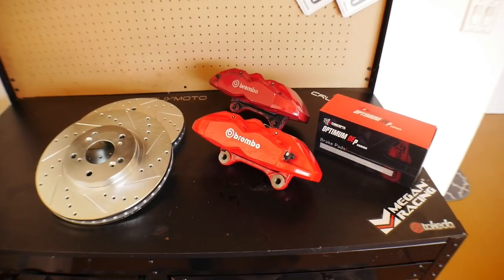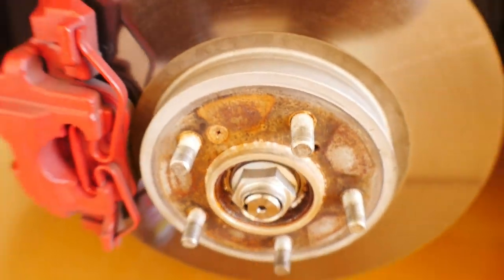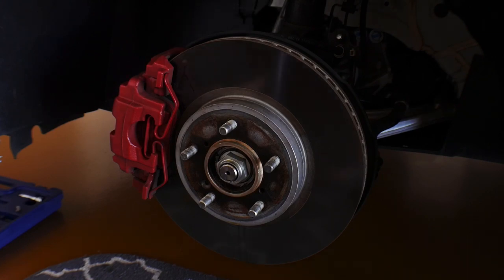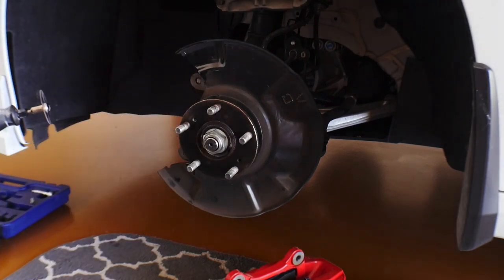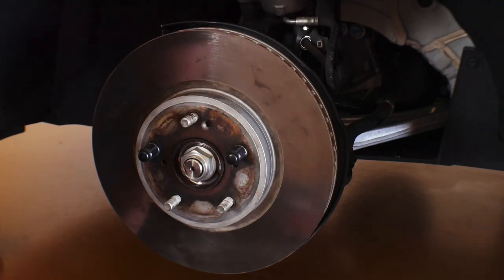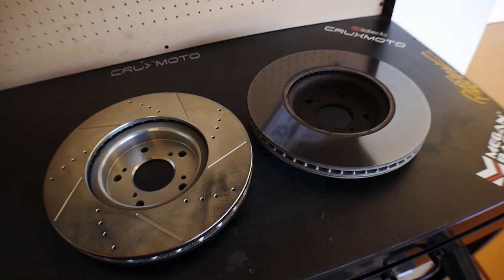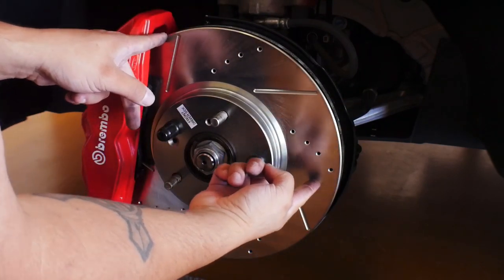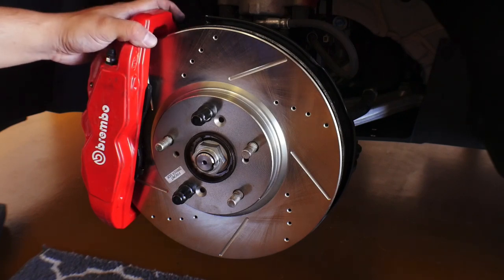Building a $500 Big Brake Kit for the 10th Gen Accord (2018-2020)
*** 21:33 & 26:05 the audio is slightly delayed. It last about 15 seconds each when filming myself. Working on getting it corrected ***

In this video I’ll show you how simple it is to build your own big brake kit for any 10th Gen Accord (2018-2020+)

This kit was meticulous researched to allow anyone to bolt it directly onto the existing chassis with a slight modification to the brake dust shield.

Parts need:

•2 FRONT HYUNDAI GENESIS BREMBO CALIPERS (Any Year)
•2 FRONT ACURA TL-S BREMBO ROTORS (Any year) Can also use G35/G37 front rotors but they aren’t hub centric like the Acura.
•NEW PAIR OF BREMBO PADS (if you purchased used calipers)

Depending on where you sourced the calipers (New/Used/Refurbished) it is recommended that you replace the banjo bolts and crush washers if you didn’t get new hardware with the calipers. You will be able to bolt these calipers up to the stock master cylinder and utilized normal braking once you’ve bled the system.

Visit cruxmoto.com for all your 10th gen Accord parts!